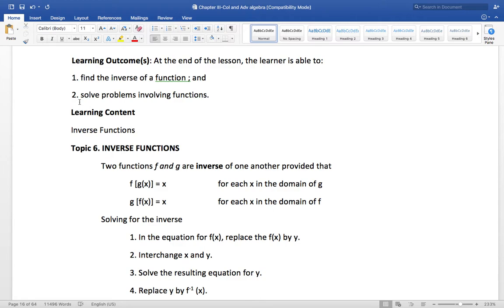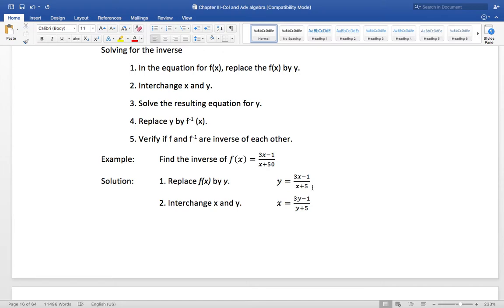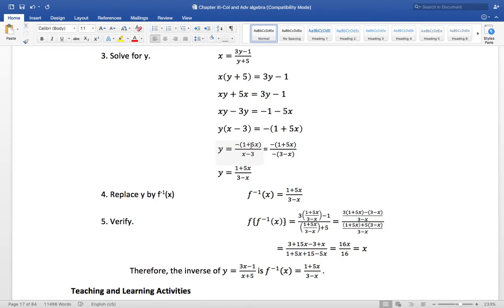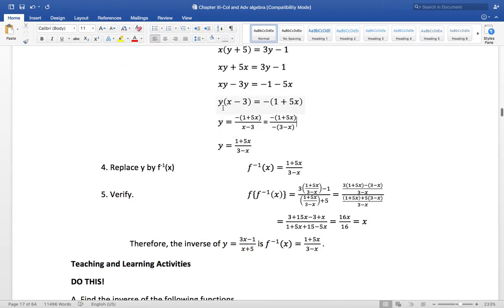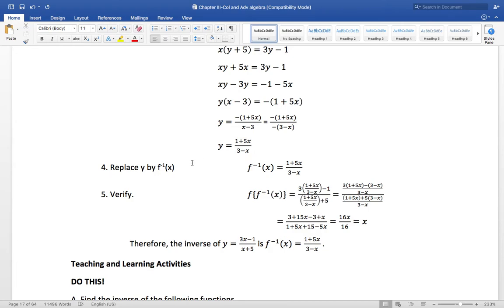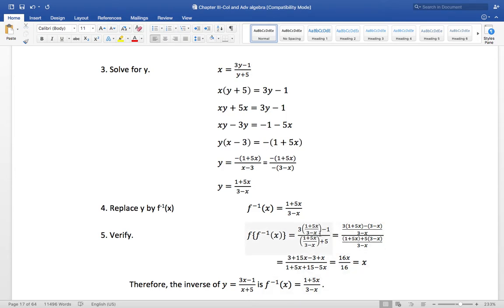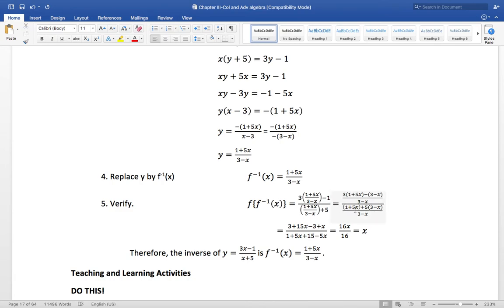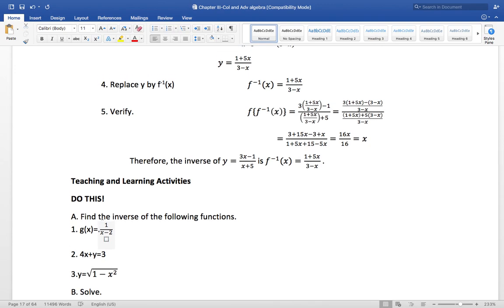Lecture Series: Inverse of a Function